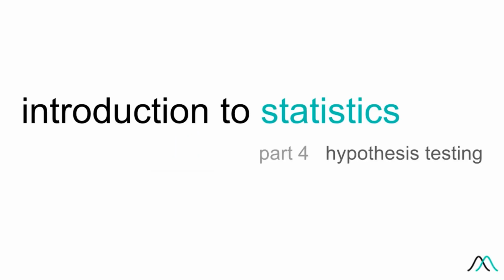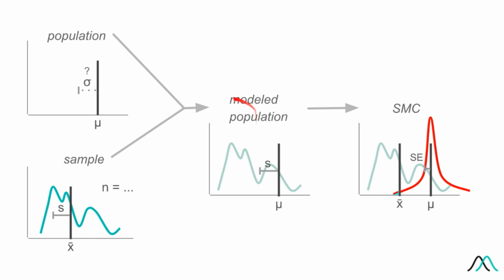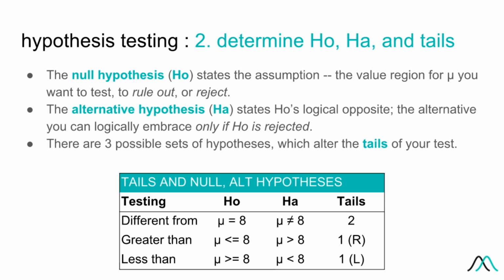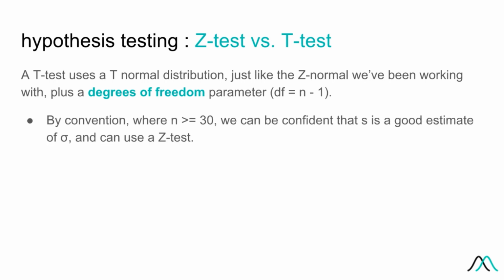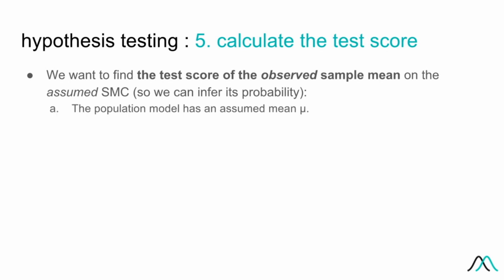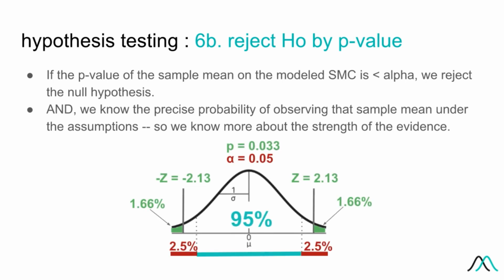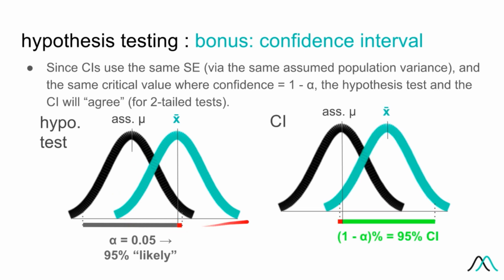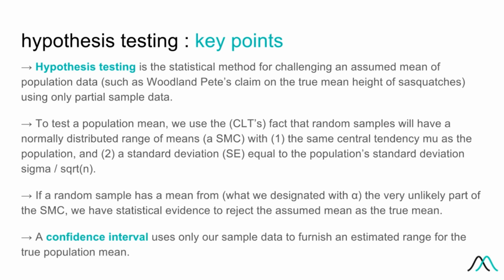Introduction to Statistics Part 4: Hypothesis Testing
From the creators of the statmagic app, this is part 4 of 4 of our introduction to statistics, on hypothesis testing.

In this part, we’ll cover:

    - How to set up hypotheses (Ho and Ha), the threshold of rejection (alpha), and tails for a parametric hypothesis test.
    - When to use a Z vs. T test, and why.
    - How to “reject Ho” and conclude a test.
    - How confidence intervals work.

Watch this video on our website, where we have a full transcript you can click on to navigate sections!

And check out statmagic, our app for simplifying stat class and getting your homework done faster! Available for both iOS and android.